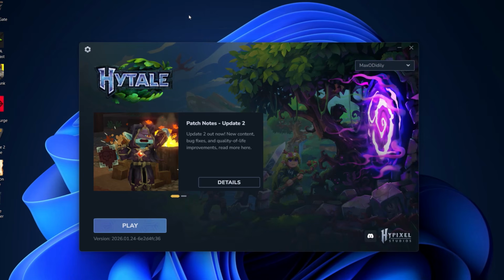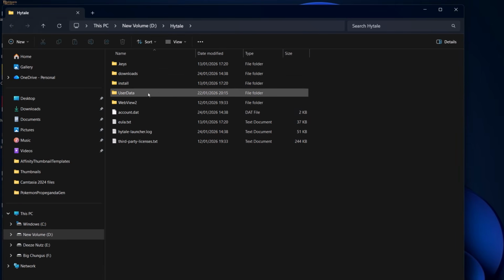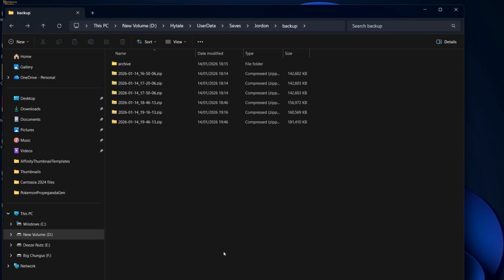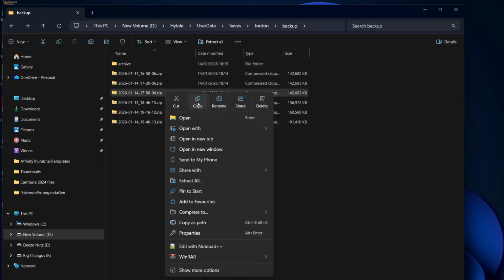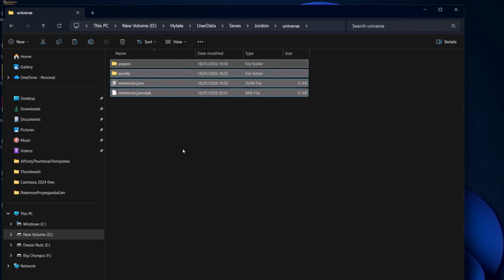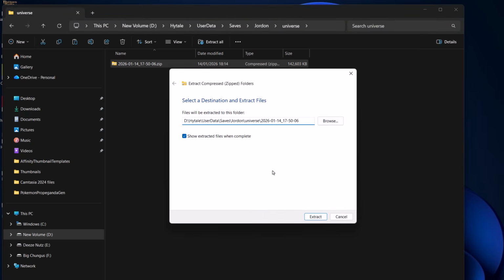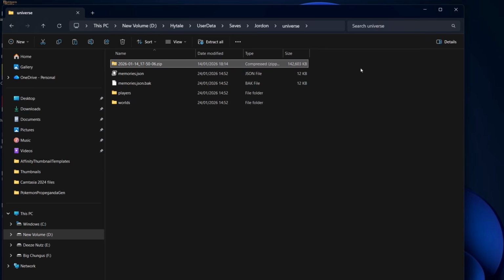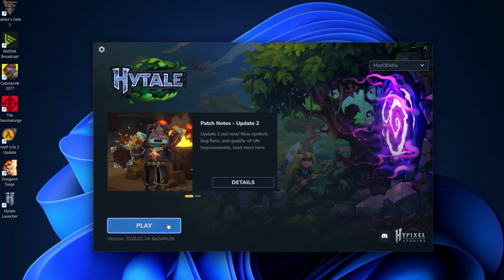How to Find and Restore World Backups in Hytale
Greetings, in this Hytale tutorial we shall be looking at how to backup & restore Hytale worlds. This is great if your world or save becomes corrupted and you don't want to lose all your progress.

Hytale will automatically create backups of your world, so if you ever need to restore your world do the following:

Open up the Hytale launcher

Click on open directory

Go to the UserData folder

Go to the Saves folder

Open the folder of the save you want to restore a backup for

Click on the backup folder

The backup folder will contain many zip folders of server backups. Each zip folder is named with a time and date, so finding the right Hytale world backup should be simple.

Copy the zip folder of the Hytale backup you want to use.

Go back to the save folder.

Open up the Universe folder

Delete everything in the folder.

Paste in your zipped Hytale world backup folder

Extrack the Hytale backup save folder into the Universe folder

Delete the zipped Hytale world backup folder

That is everything you need to do to load a backup of a world for Hytale.

That is it for restoring world backups in Hytale.

How to Back Up and Restore Your Hytale Server Save
How to Restore a Backup on Your Hytale Server
How to restore your World
How To Backup & Restore Hytale Worlds
How To Backup and Restore Hytale Worlds
Hytale World Gone? Here's How To Get It Back
How to get back your Hytale world
How to backup your Hytale world
How to backup your Hytale save
How to get back your Hytale save
Hytale Save File Location
Restore backup Hytale
How to make a backup Hytale
Find and restore World Backups in Hytale to fix broken or buggy world
Autosave Complaints and Corrupted Worlds Hytale
There are backup saves for your world Hytale
backup saves for your world Hytale
How to restore your world Hytale
Hytale backup save
How to use Hytale backup save
How to use Hytale backup saves
How to use backup saves Hytale